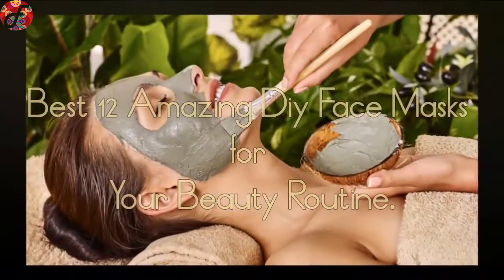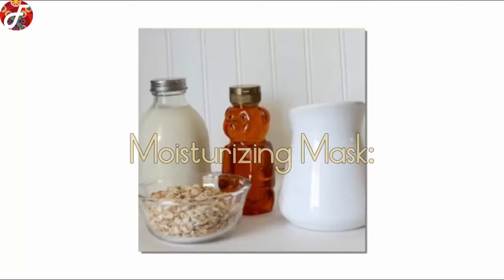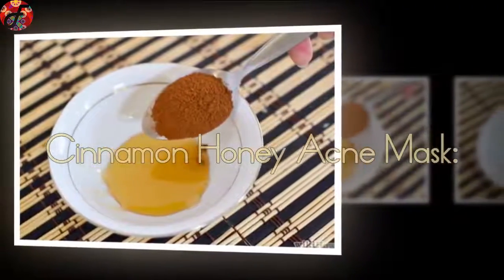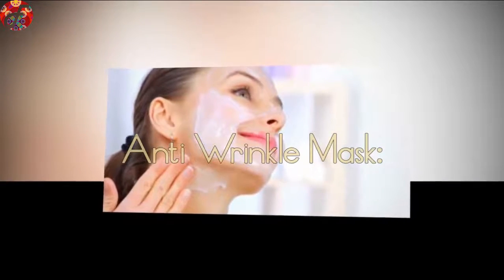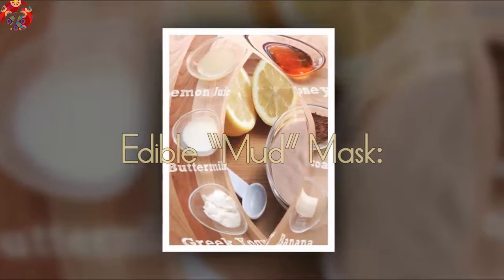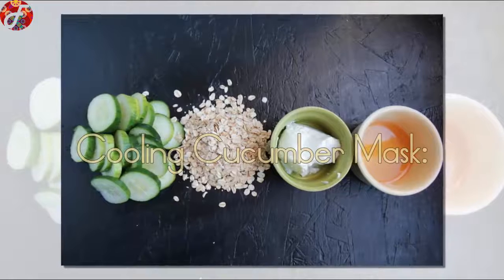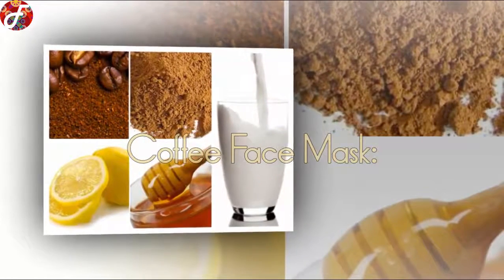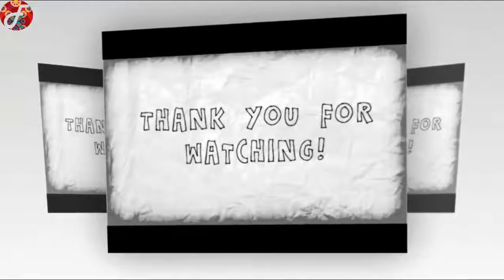Best 12 Amazing Diy Face Masks for Your Beauty Routine - Facti Part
Brighten and Tighten Mask:

Brighten and tighten your skin with this easy, three ingredients DIY mask.

Moisturizing Mask:
This simple mask will leave you with super soft skin, and it smells great!

Soothing Lavender Mask:
Sit back, relax, and let this mask do all the work. The soothing fragrance of the lavender will instantly melt away your stress.

Cinnamon Honey Acne Mask:
This is an all-around awesome face mask. Cinnamon brings oxygen and blood to the skin’s surface to dry out any of your problem areas while honey destroys the bacteria that leads to breakouts and simultaneously reduces redness and irritation.

Yogurt and Berry Mask:
As the summer is coming to an end – you can use the extra fresh fruit in your fridge for your face!

Anti-Wrinkle Mask:
Don’t give up on the Fountain of Youth just yet. This easy-to-make mask is a life saver for all those worry lines that your wedding planning has caused.

Honey and Avocado Mask:
Put all those avocados you’ve been hoarding to good use.

Edible “Mud” Mask:
A mask of all trades, this recipe has it all: Greek yogurt to loosen dead skin cells, honey to retain elasticity, cocoa rich in antioxidants, citric acid in lemon juice to exfoliate the skin, buttermilk to soften, and banana to moisturize. Mix them all together and you get a wonder mask!

Skin Smoothing Mask:
Who wouldn’t want a mask that smells like chocolate cupcakes? This will make your skin feel so soft and youthful. And it’s totally okay if you lick the bowl after applying. No judgment!

Cooling Cucumber Mask:
Mix it all up and let the soothing begin! This DIY mask will make you feel cool as a cucumber… literally! The refreshing ingredients and the intoxicating smell is perfect for an end of summer skin refresher.

Add some life to a dull or tired complexion. Similar to your morning cup of coffee, it will wake you up and give your skin the energy it needs. This is a mask that is great for all skin types and contains the caffeine that will reveal a more youthful you!

Banana Face Mask:
Great for turning dry skin into a smooth glowing skin, this homemade face mask is a quick fix for any dullness or tiredness.